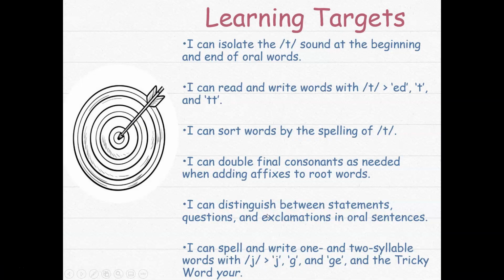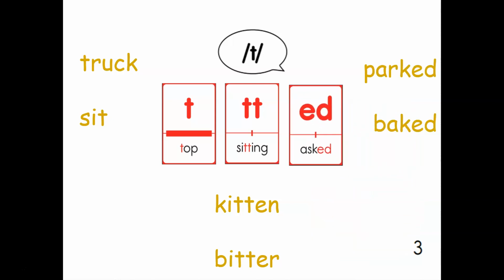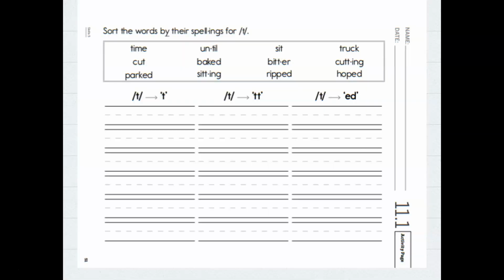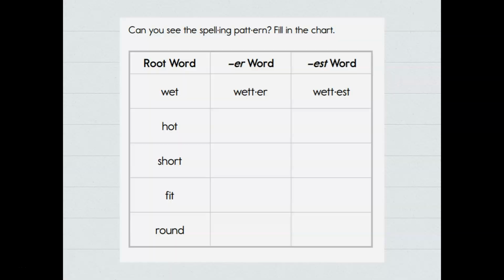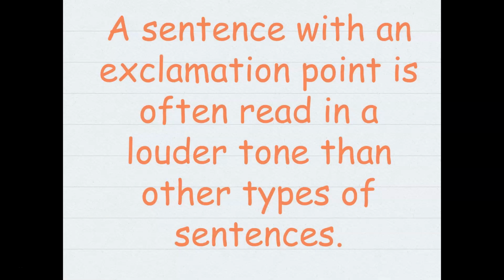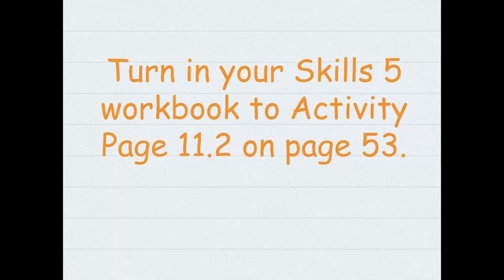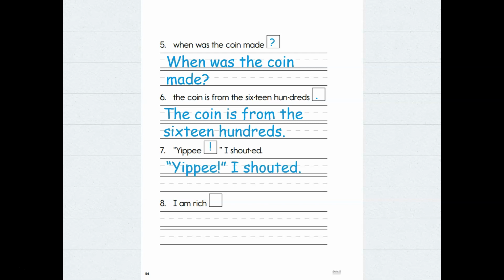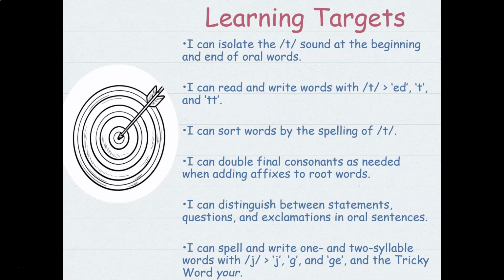Skills 5 Lesson 11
First Grade - CKLA Skills - Unit 5